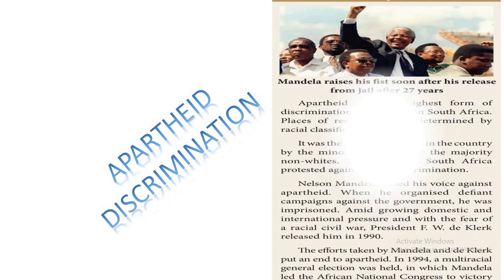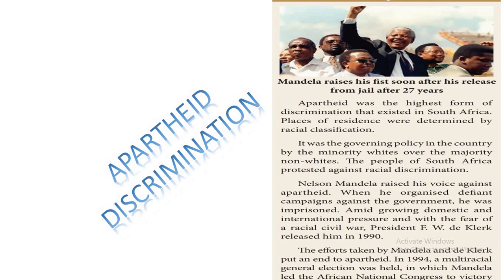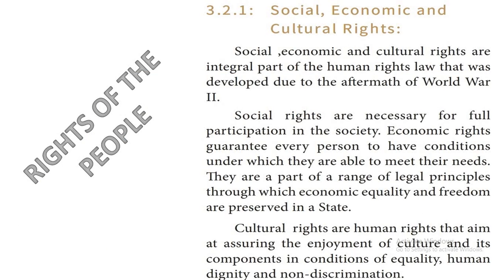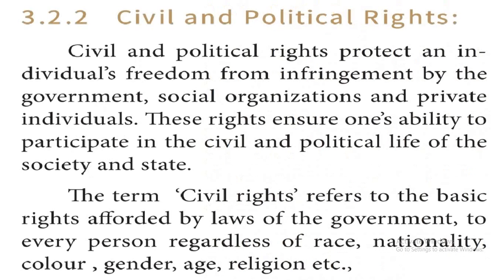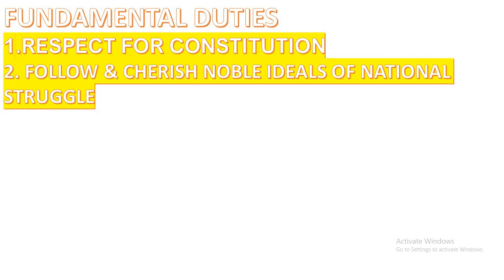9th Civ 3 Human Rights-1